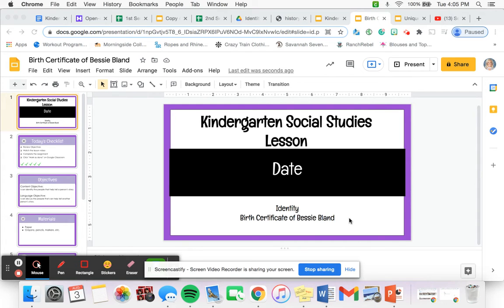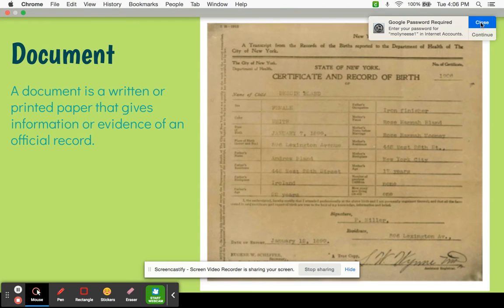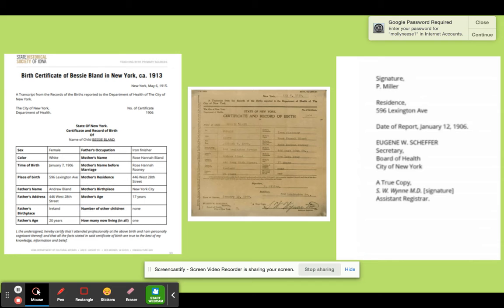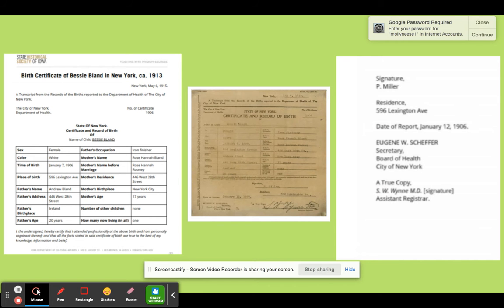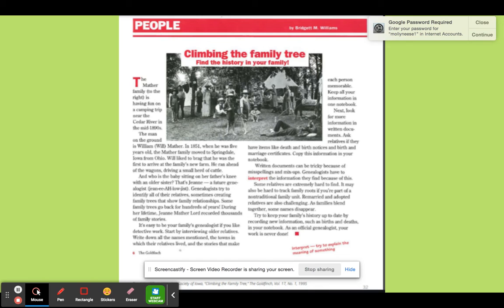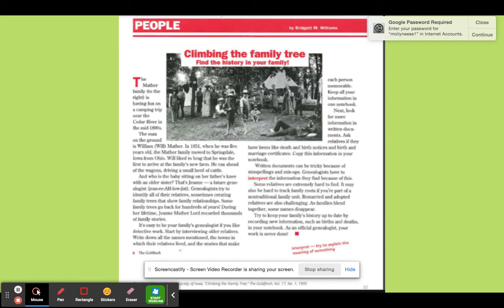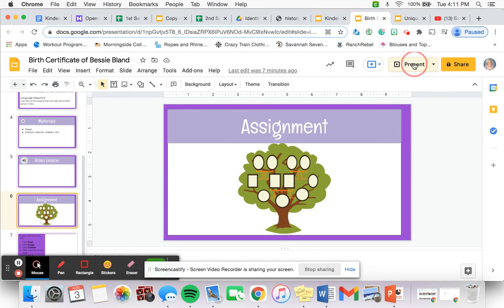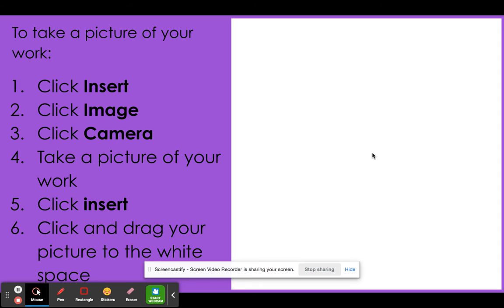Untitled: Aug 3, 2021 4:12 PM